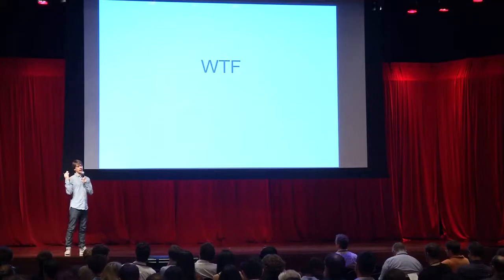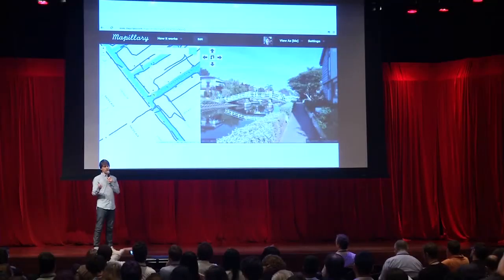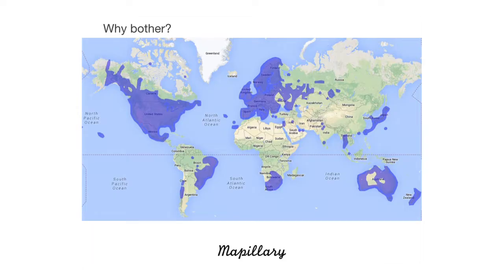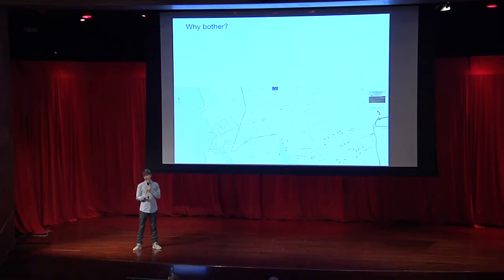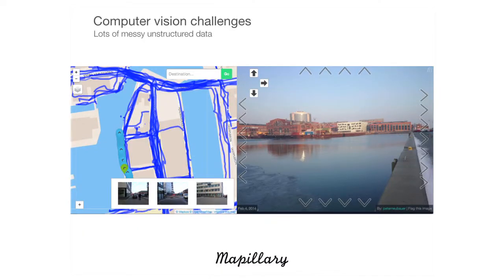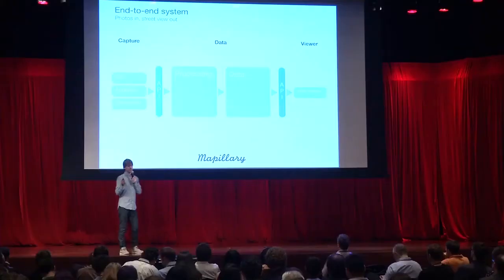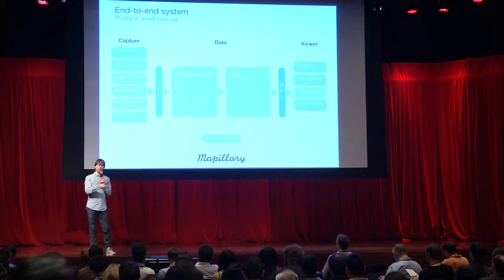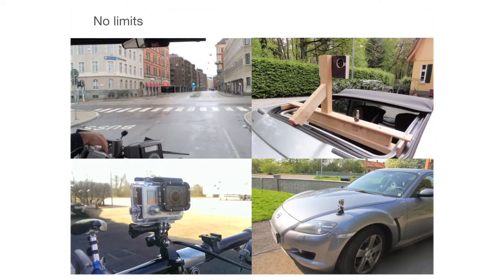Jan Erik Solem of Mapillary (acquired by Facebook) on Crowdsourcing Map Photos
This keynote was a part of LDV Capital’s 1st Annual LDV Vision Summit (June 4, 2014).

Jan Erik Solem is a pioneer in computer vision who sold his first company, a facial recognition company called Polar Rose, to Apple in 2010. After Jan Erik left Apple in 2013, he began having regular calls with Evan Nisselson of LDV Capital about computer vision trends. They discussed a couple of potential new startup projects. One of which was Mapillary, a crowdsourced street-level imagery platform that scales and automates mapping using collaboration, cameras, and computer vision, that Jan Erik was working on with a diverse international team of computer vision experts including Peter Neubauer, Johan Gyllenspetz, and Yubin Kuang.

Evan & Jan Erik continued to speak monthly and then in the summer of 2014, Jan Erik shared the positive trends of their early community mapping and it was clear they had potential. Once they were ready to focus on Mapillary full-time, at LDV, we were honored to be their very first investor.

Jan Erik gave a keynote at our first LDV Vision Summit in 2014 titled, “Crowdsourcing Map Photos.”

‘After 7 Years of Success, Mapillary Joins Facebook to Continue Their Vision’